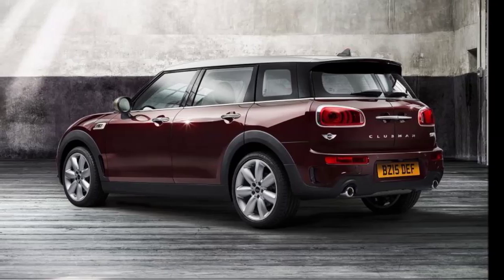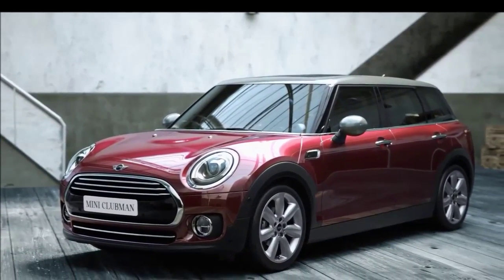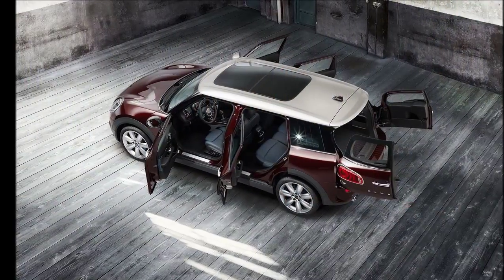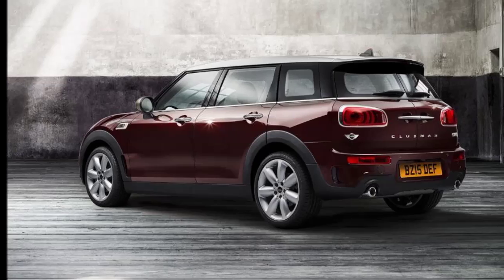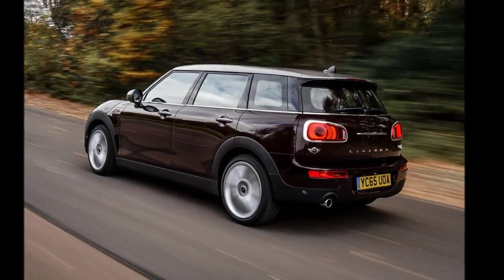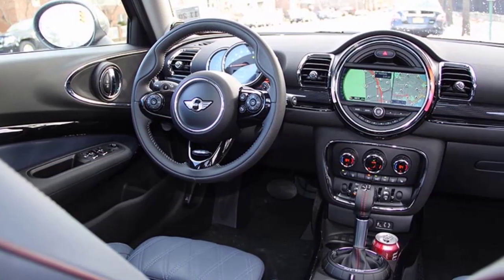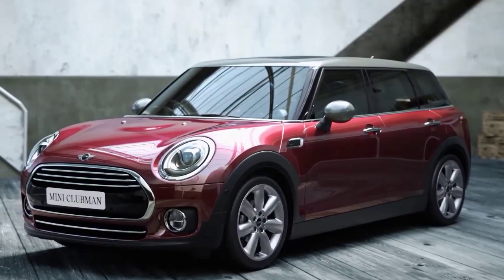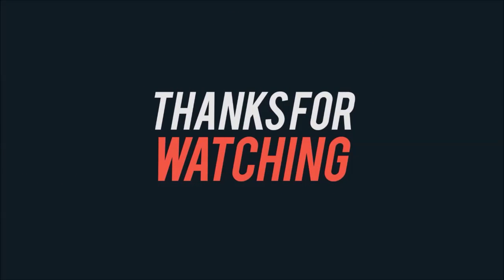New MINI Clubman review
BMW India recently announced that it would bring the new MINI Clubman to India for the first time. BMW's retro-chic MINI subsidiary revolves around the classic "hardtop" model in ever-widening circles. The latest from Munich - that's where the Oxford/UK-built vehicles are designed these days - is the second-generation Clubman - and that is what will be launched in India later in 2016.
When its predecessor was launched in 2007, the company refused to describe it as a "Shooting Break" - although with its elongated tail, its two-door concept with an additional half-door, and its altogether sporty demeanour, it met the very definition of that segment. With the new model, which looks like a four-door station wagon to our eyes, the company is more generous: It is now described as "an interpretation of the Shooting Break that, for the first time, meets the requirements of the compact segment."

Semantics aside, the new car still looks interesting. Its tailgate is vertically split, prompting the brand to call the Clubman a "six-door." And it's even longer and wider than the boxy Countryman (and also more expensive), and of course than the four-door version of the regular MINI, with which it shares the new, front-wheel drive architecture.

With the advent of the Clubman, MINI now has three four-door station wagons in its lineup. Do they believe there won't be any cannibalisation?

While Europe gets the option of three gasoline engines plus three efficient and clean (yep) diesel engines, the Clubman goes to the US market with just two petrol engines: A 134-horsepower, 1.5-litre three in the Cooper - and a 189-horsepower, 2.0-litre four in the Cooper S. Both models come with a standard six-speed manual; the three-banger can be ordered with a six-speed automatic, while the corresponding slushbox on the four-cylinder version boasts no less than eight forward speeds.

Both engines are sufficiently agile; we like the smaller 1.5-litre Cooper, which has a unique and sporty soundtrack that fits the quirky character of the Clubman. 60 mph comes up in just under 9 seconds, and it tops out at 129 mph - a purely theoretical figure on the US market. The Cooper S, of course, shaves off an impressive 2 seconds in the standard sprint, and it'll do 142 mph - but its engine sounds fairly nondescript, and there is a slight tradeoff in handling due to the heavier powertrain.